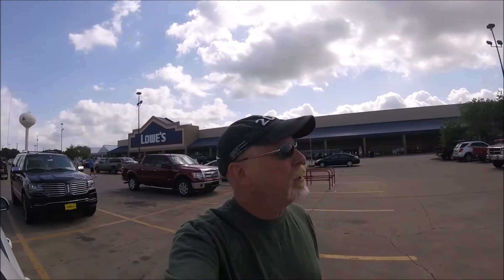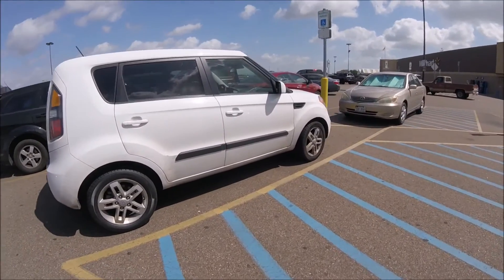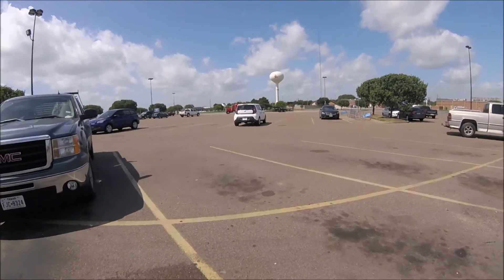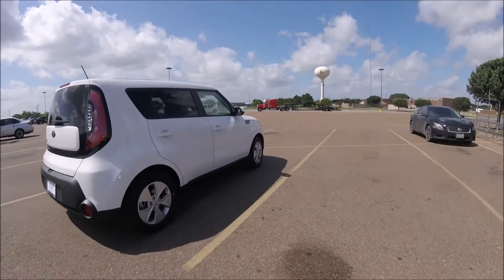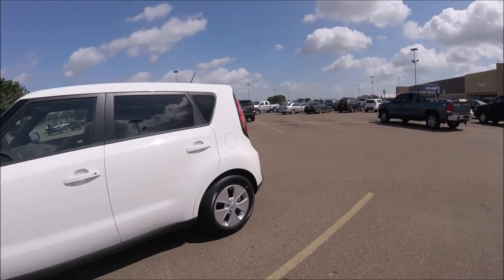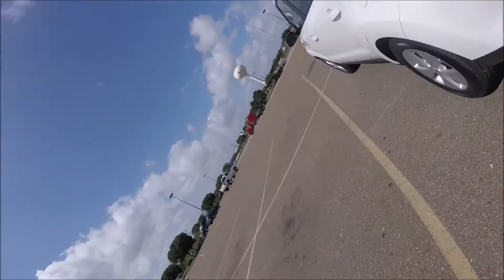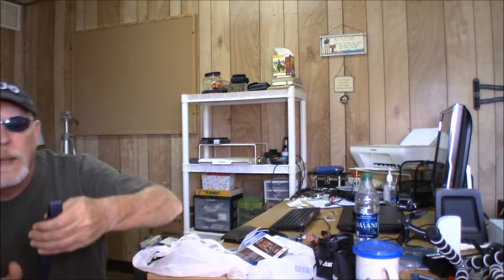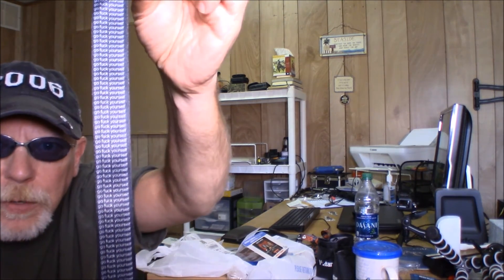Couldn't read the small print.